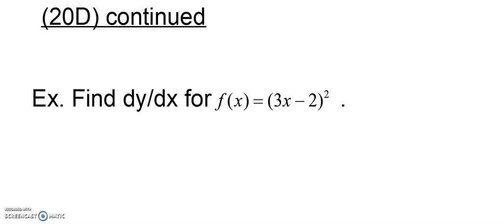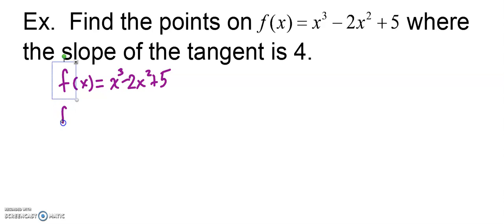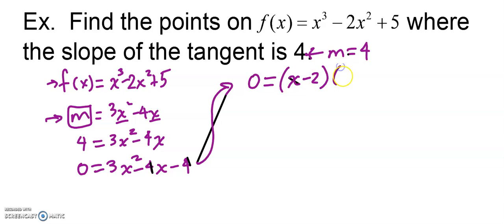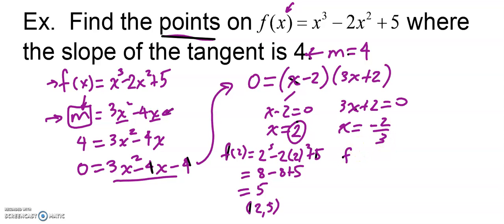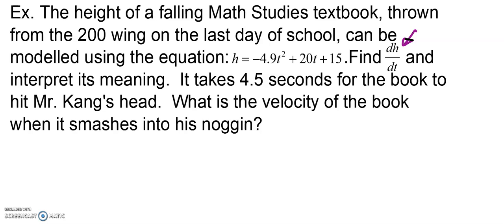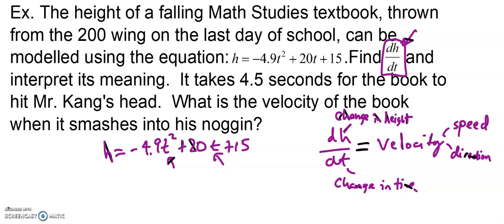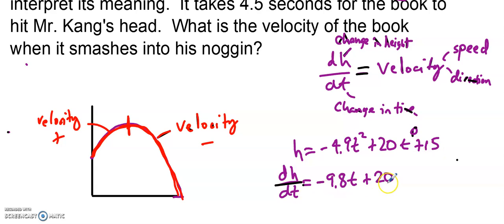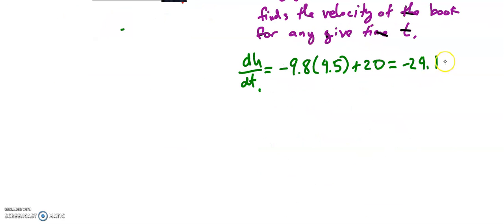IB 20D derivative rules continued